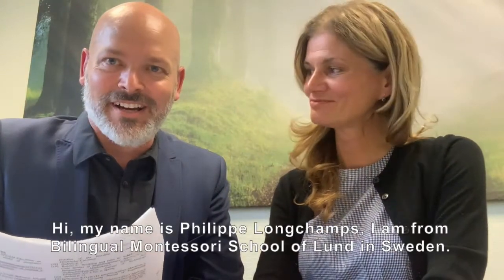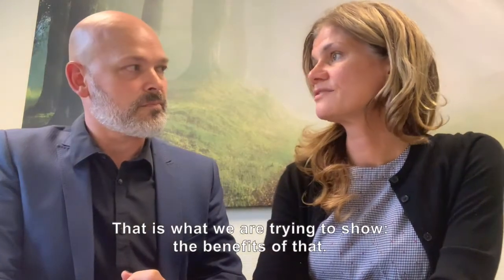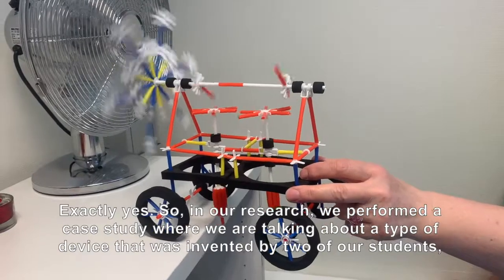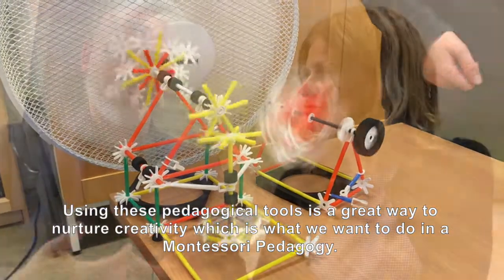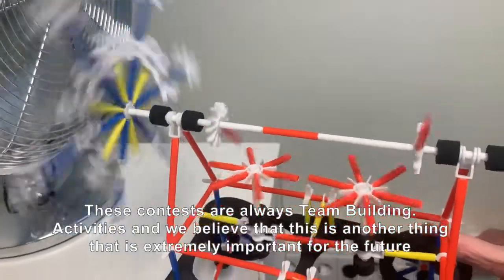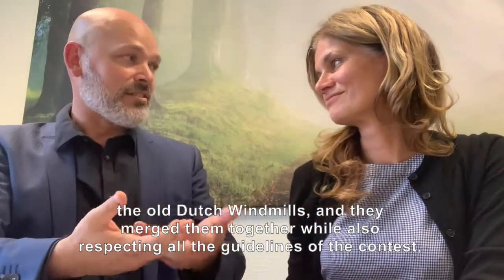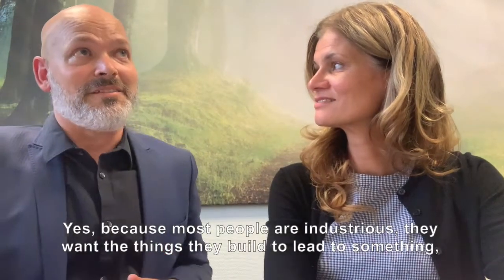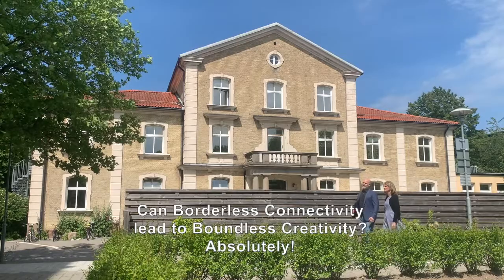[OPR]1. 4DFrame as a pedagogical tool for holistic active learning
4DFrame as a pedagogical tool for holistic active learning
A case study from Bilingual Montessori School of Lund, Sweden

Charlotte Graham and Philippe Longchamps